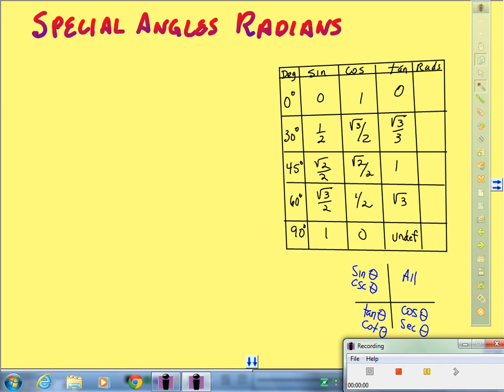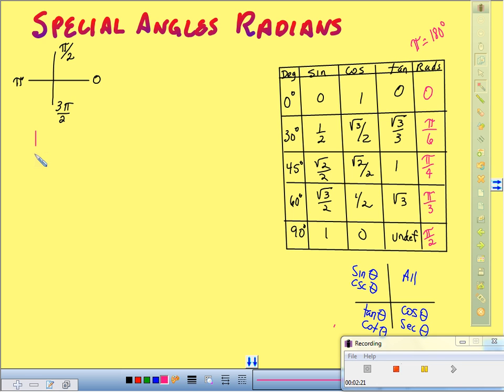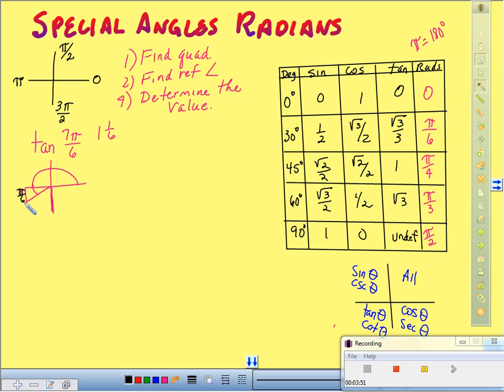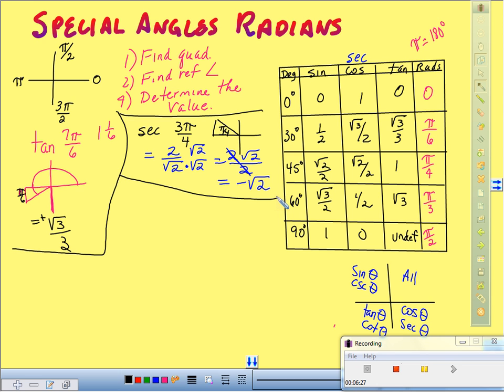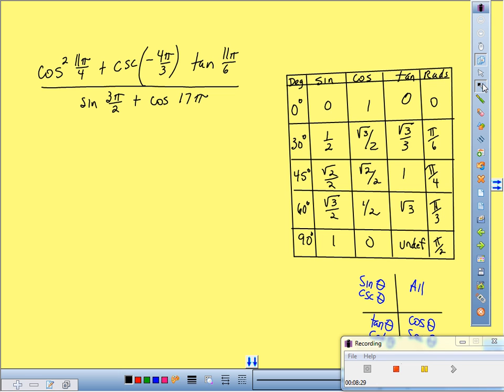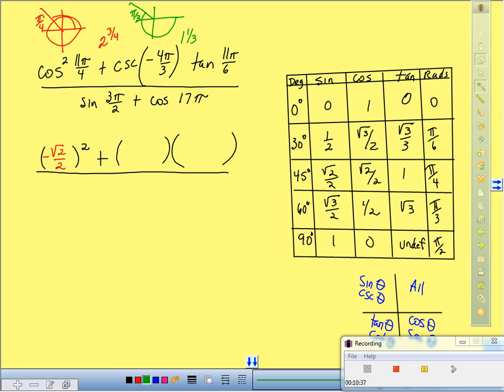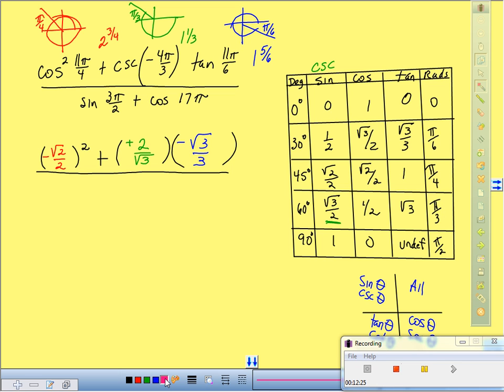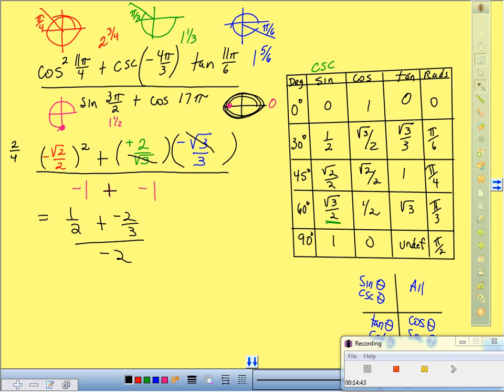Special Angles Radians Part 1